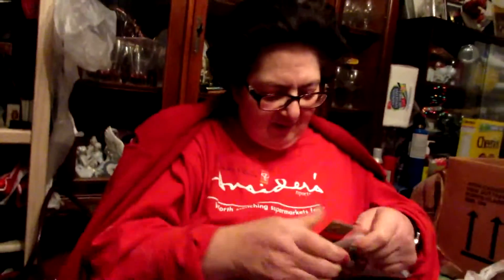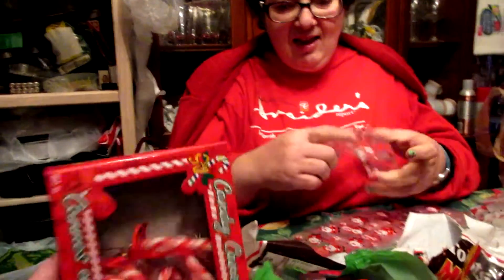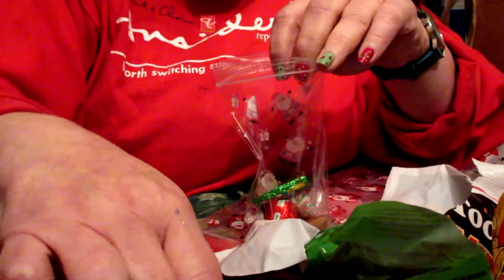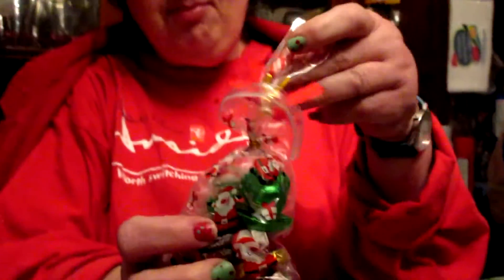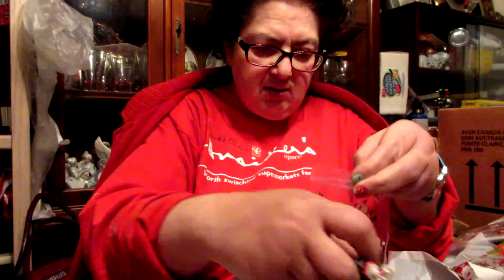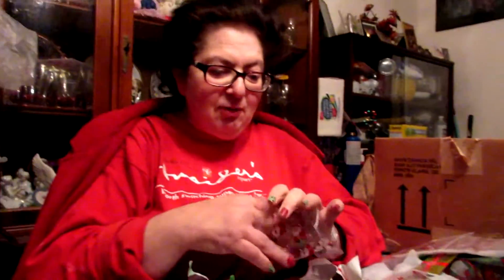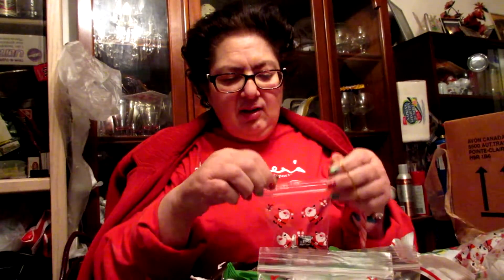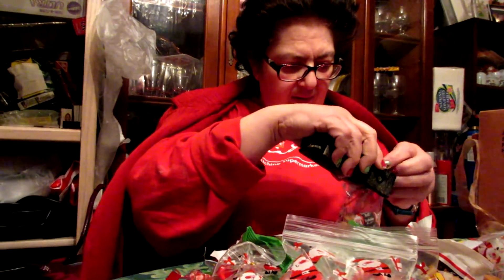Baskets & Haunted Xmas Trees (VlogMas Day 12)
This is VlogMas 2015 Day 12! My mom wanted to make mini-candy bags as gifts and the tree went crazy.

Let me know if you saw it in the comments below.